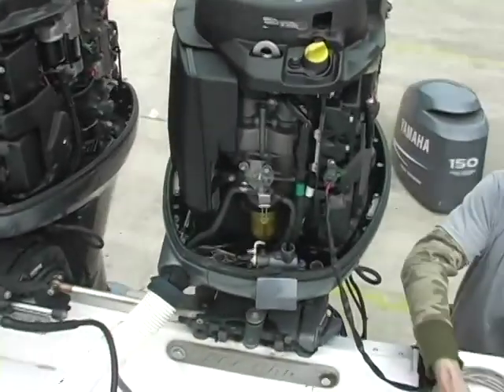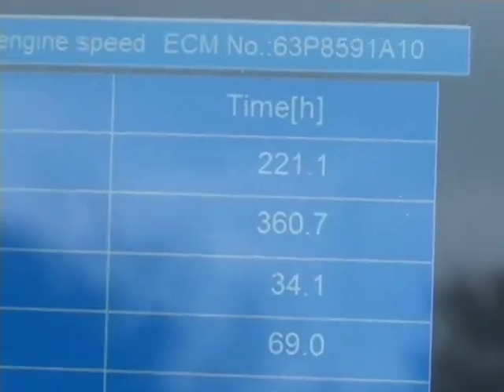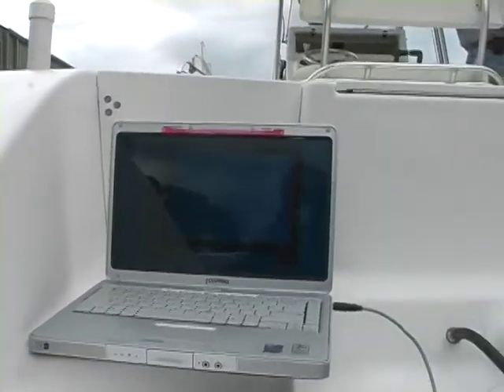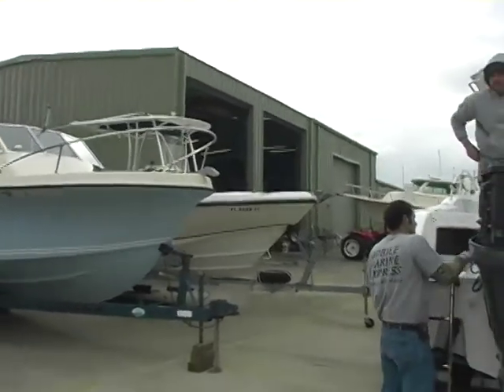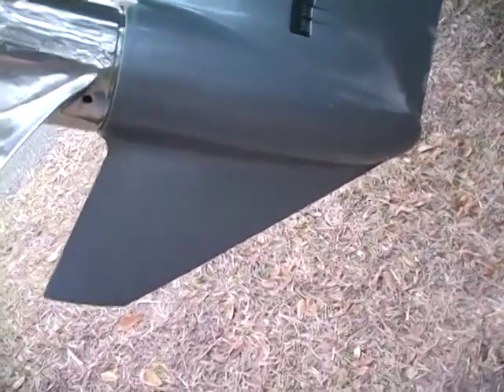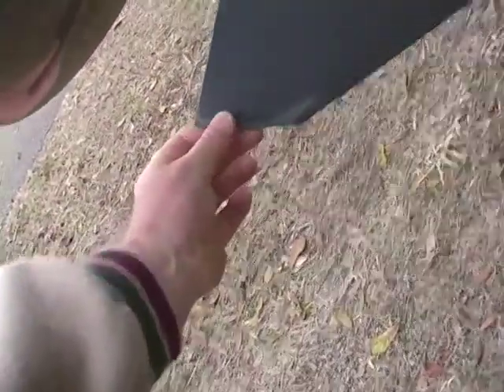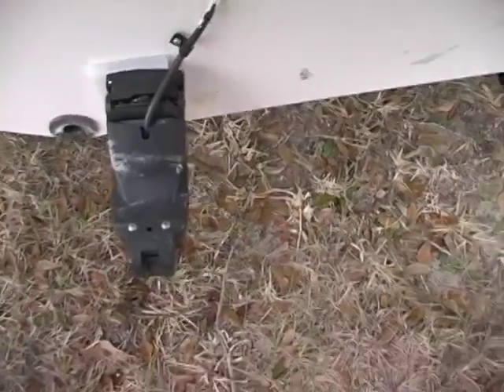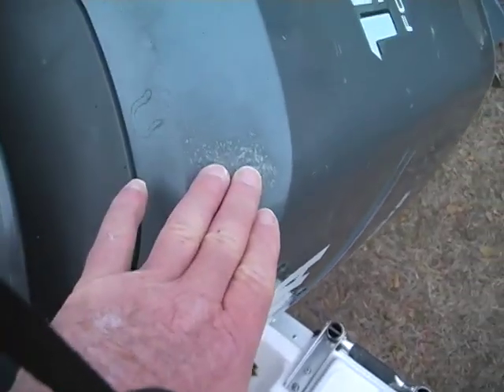2004 Sea Pro 257 CC Engine run report.mov